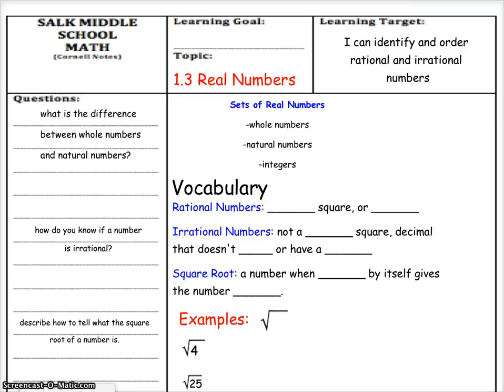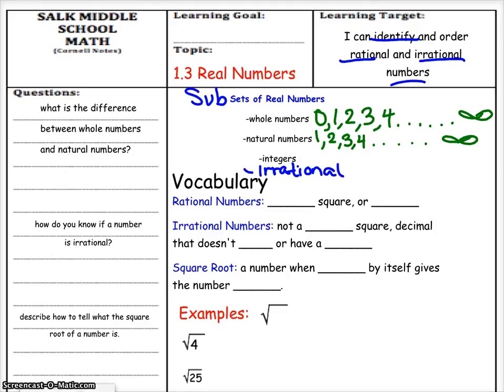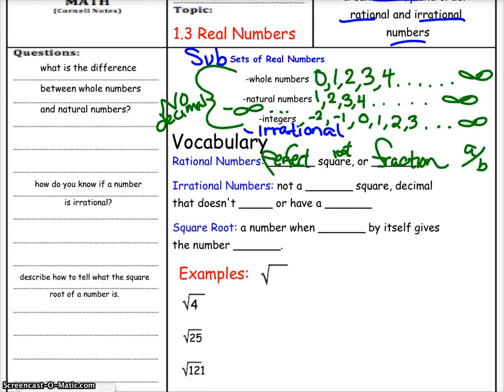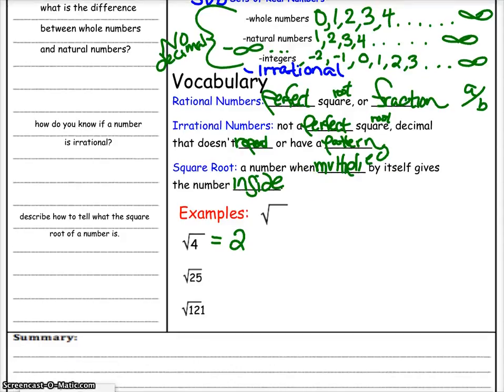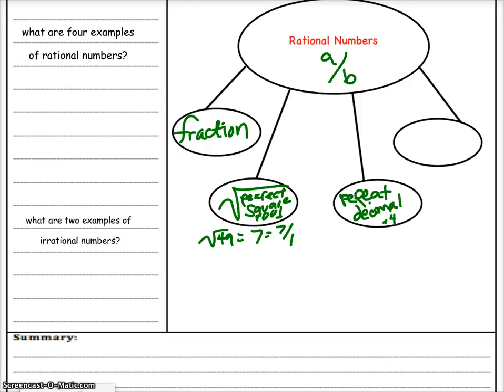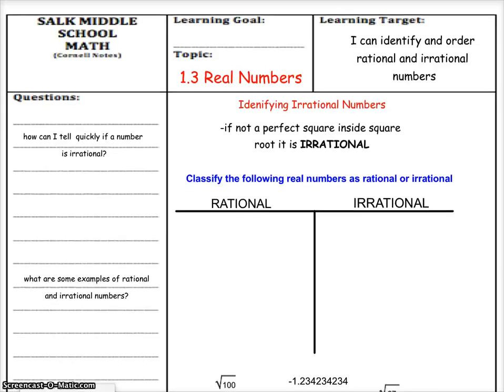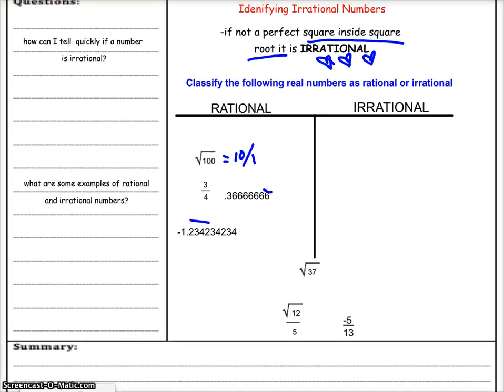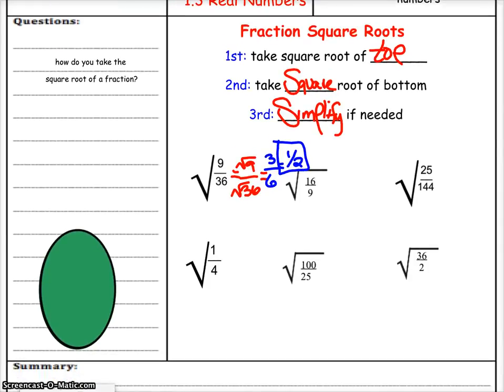8 1 3a